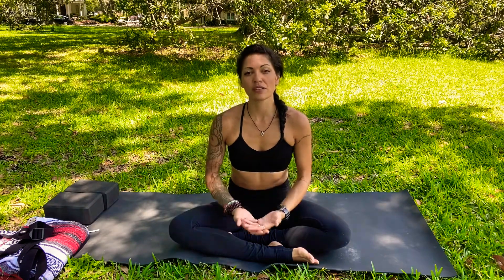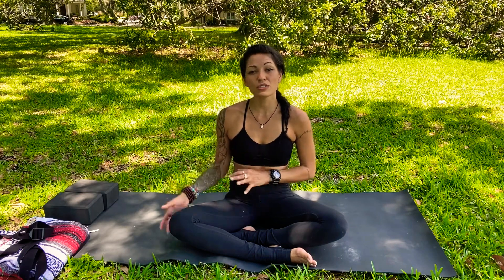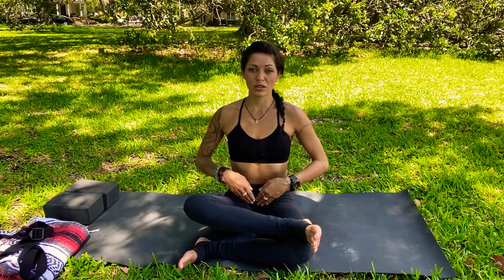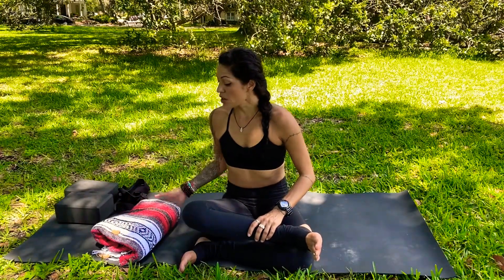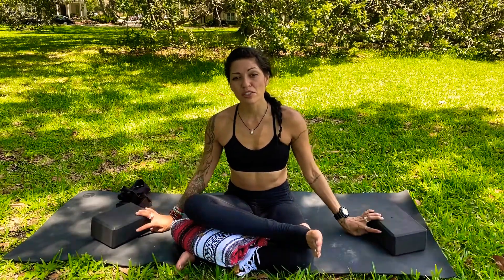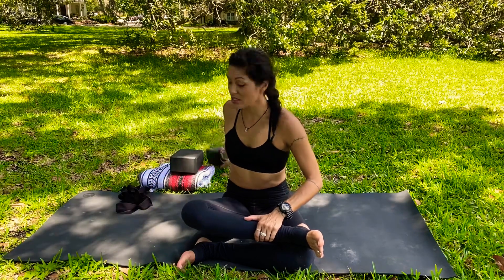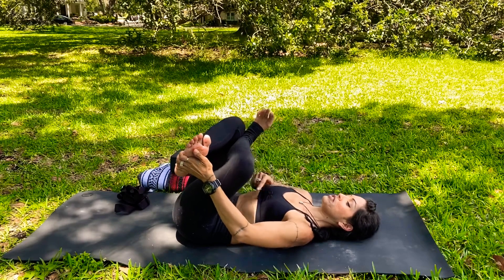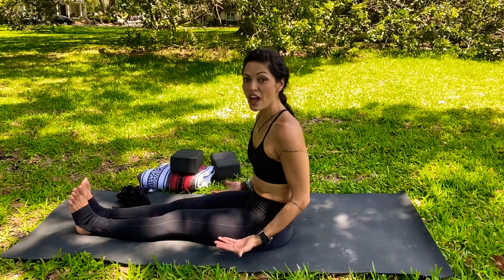Dwi Pada Rajakapotasana Double Pigeon Yoga Pose tutorial with modifications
Tutorial on Double Pigeon Pose with Jai Bhakti Yoga to show modifications and adaptive techniques to make the practice of yoga and various asanas adaptive for all bodies and abilities.

Catch classes with us on Facebook Live from Tuesday- Sunday 8am for Daily Om.

Classes are for all levels of practice. Have fun, and explore where your practice evolves over time. Breathe with us and enjoy the process. Check with a physician prior to doing any physical activity.

Modifications and adaptive tools are offered throughout classes.
Mixed Level Classes have modifications and adaptive offerings.
Medium Flow classes have minimum modifications.
Beginners classes and tutorials offer modifications and adaptive practices, tools, and resources to strengthen your practice and move at a much slower pace.

JBYF offers tutorials, sequencing, adaptive yoga, adaptive classes, yoga en español, teacher training, global retreats, online training, aqua yoga, yoga for seniors, elderly, spinal fusion, and much more...
Visit:
Follow IG @jaibhaktiyoga
Follow FB @jaibhaktiyogafoundation
Follow Twitter @jaibhaktiyoga